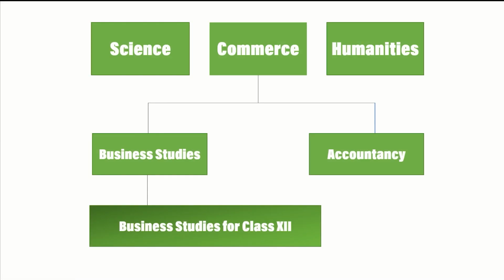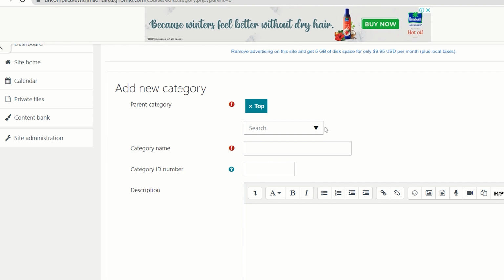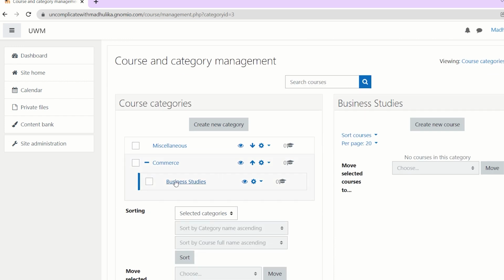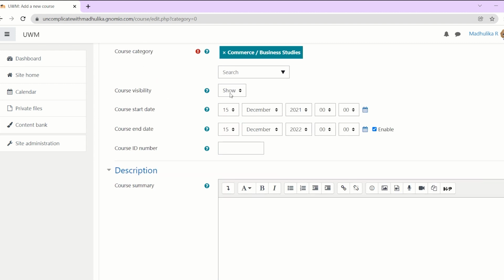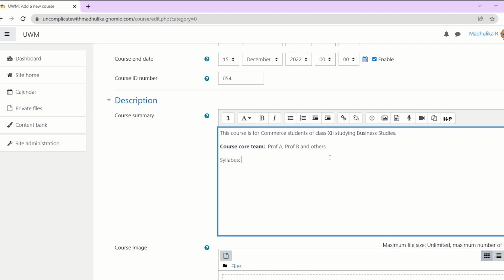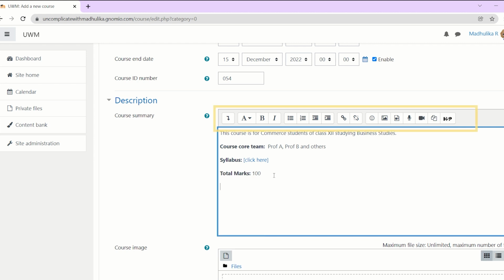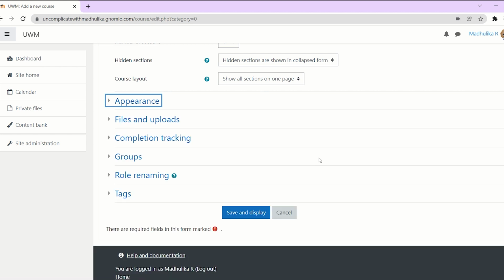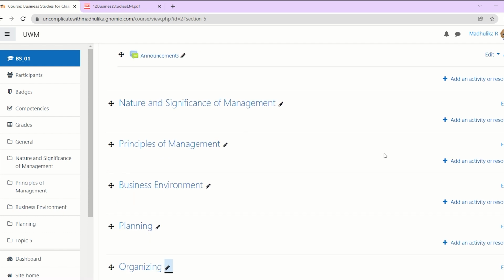How to create a Category and Course on Moodle (Gnomio) with detailed explanation and example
In this video, we learn how to create a course on Moodle (Gnomio) in a step by step manner. We start by first creating a parent/top category, moving on to creating a sub category and then adding a course in the category. Further, we learn how to edit the topic names in a topic format course, adding more topics and then adding a course description. Additionally, through this Moodle tutorial we also explore the options or tools given by Moodle and how to use them. This Moodle tutorial uses a step by step approach to make the process easy to understand and making changes smoothly. It is an attempt to enhance the teaching-learning process.
So, look no further and watch this exhaustive educational video to make adding a course a child’s play!